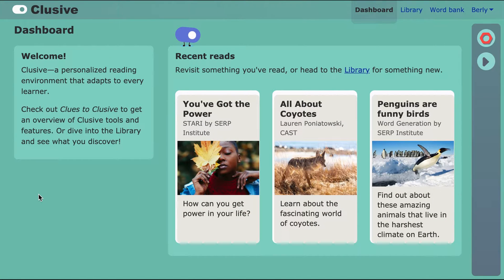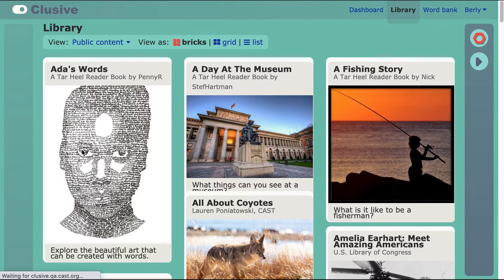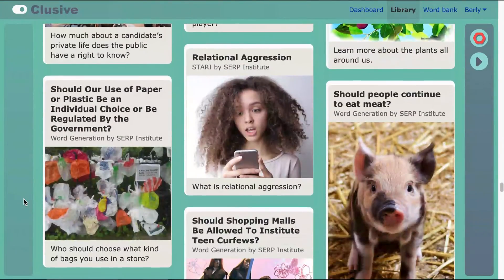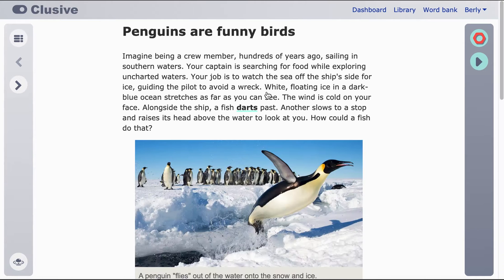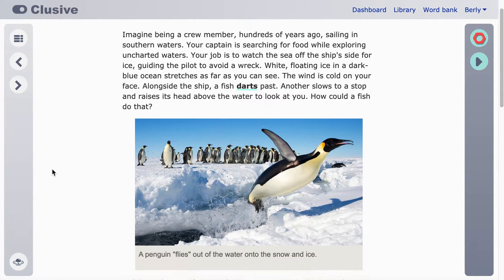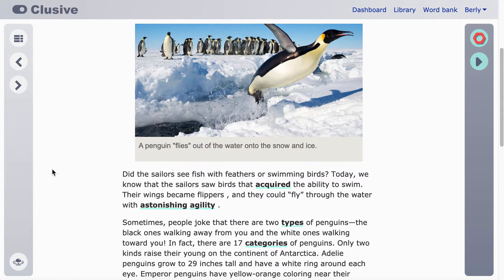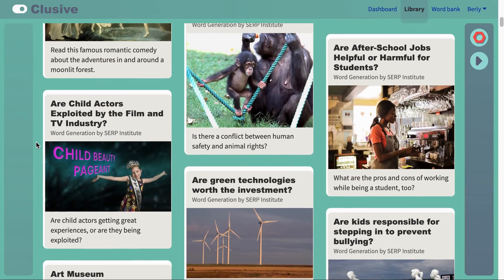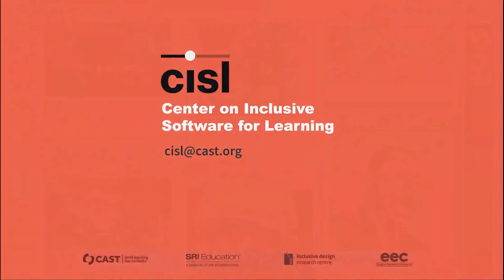Clusive™: A customizable reading environment that adapts to you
Explore a demo of Clusive™, a learning tool developed by our CISL team from the Center on Inclusive Software for Learning at CAST. Clusive is a flexible, supported learning environment for students developed with Universal Design for Learning principles. The tool supports middle school students in building and expanding their reading skills and adapts over time, making recommendations and adjustments based on the activity and choices learners make.